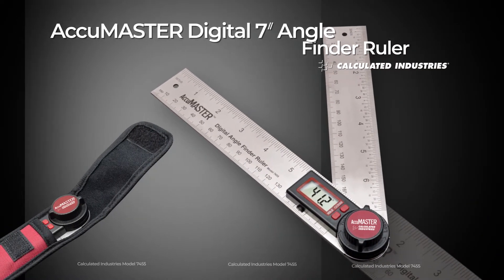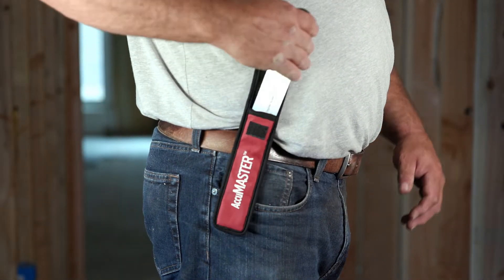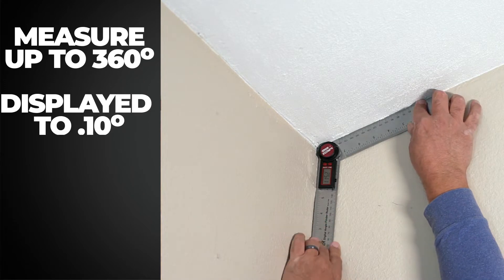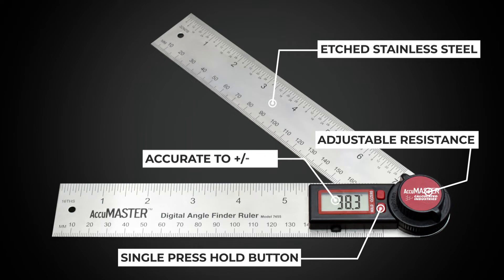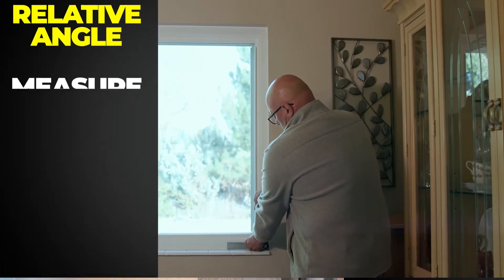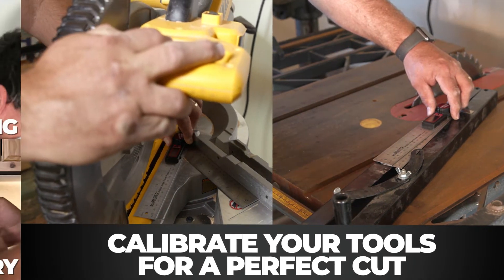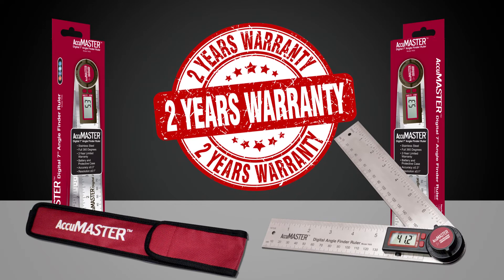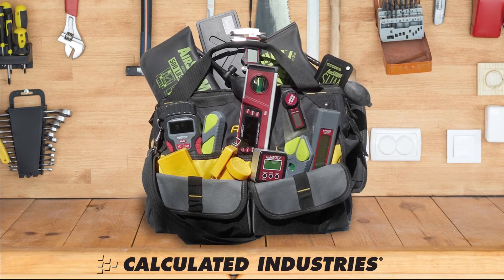How to use an AccuMASTER 7455 Digital Angle Finder Ruler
See how the AccuMASTER 7455 Digital Angle Finder Ruler by Calculated Industries can help you measure both inside and outside angles as a 360° full-range protractor. If you use the Angle Finder as a finish carpenter, a DIY, a hobbyist, or a crafter, it will help you complete your project with professional results. This solid angle finder has 7-inch long stainless steel rulers with etched markings in 16ths, 32nds and MMs for clearer reading of precision measurements in your favorite scale. See how its bright display makes reading the digital numbers easy even in dimly lit work areas. Find out how to use it to verify angles down to a 10th of a degree from 0° to 360° with an Accuracy +/-0.3° so you can build with precision to be proud of. Check out its display "Hold" button and ability to manually zero at any angle for relative angle measuring so you can check hard to reach angles.